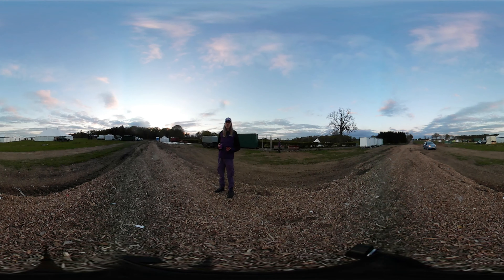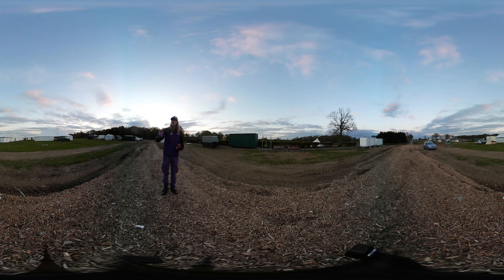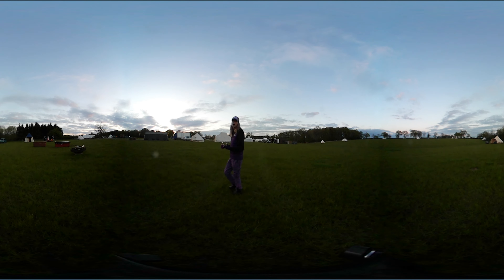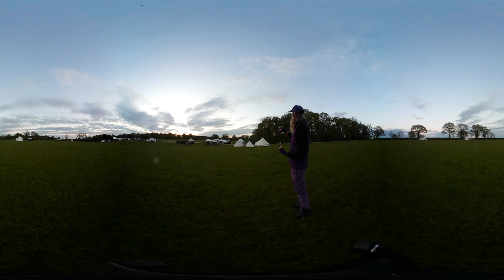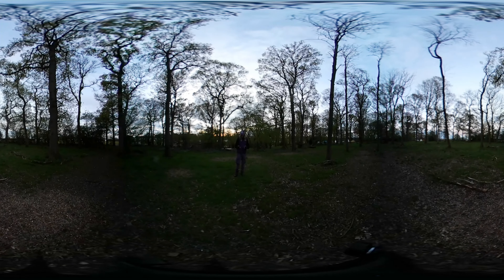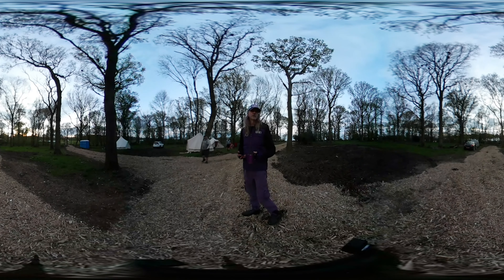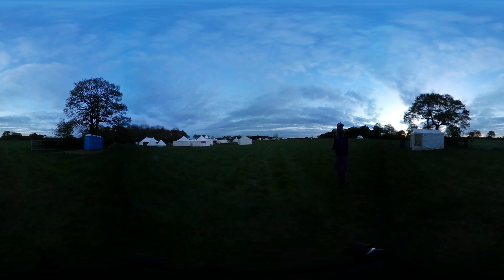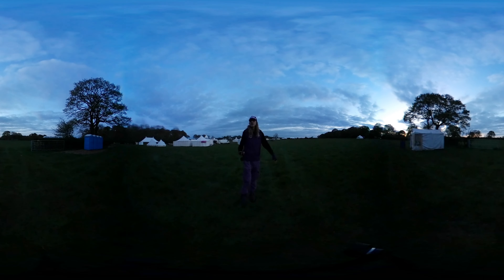Empire LARP event 1-24 (in 360)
Mainly 360 images and video taken on setup Wednesday 24th April 2024 to show what the site looks like with very few tents in it. Also a couple of 360 images at the end of an Encounter Tent half way through being set up.
Note that I make a couple of minor location mistakes during this video to do with GOD and Marches / League.